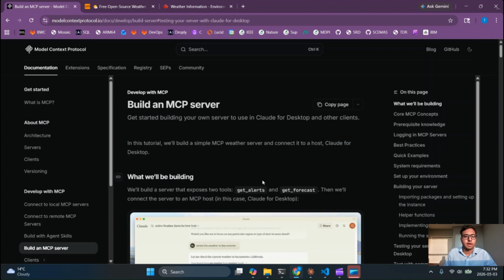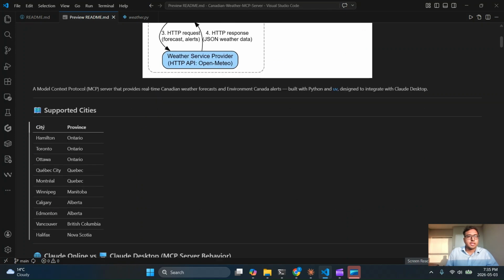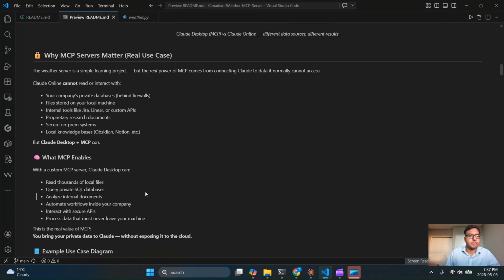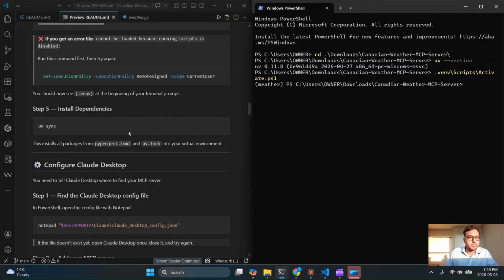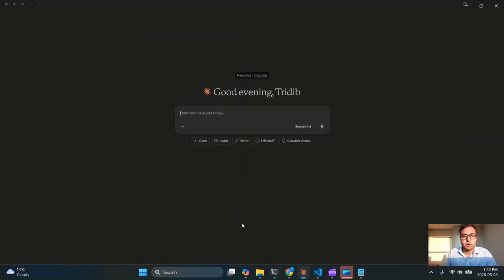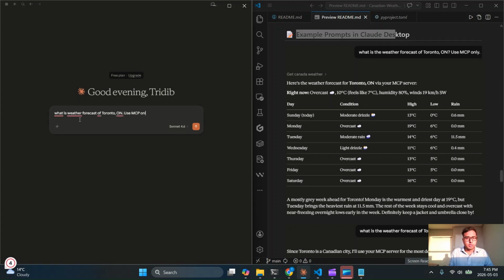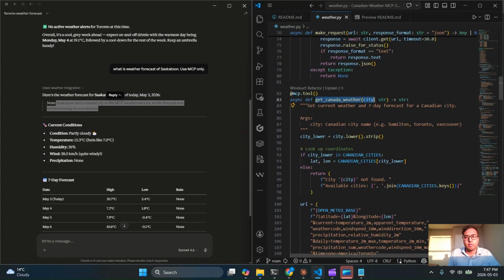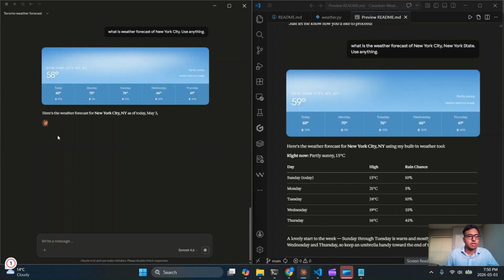Canadian Weather MCP Server | Python + Claude Desktop + Weather API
In this video, I walk you through how I built a fully functional Model Context Protocol (MCP) Server that fetches real-time Canadian weather data — current conditions, 7-day forecasts, and active weather alerts — all powered by Environment Canada.
Using the MCP framework, I expose three tools that any MCP-compatible AI client (like Claude) can call directly:

🌡️ get_canada_weather — current weather & 7-day forecast by city name
📍 get_canada_weather_by_coords — weather by latitude & longitude (great for cities not in the named list!)
⚠️ get_canada_weather_alerts — active alerts from Environment Canada

Under the hood, the server pulls data from two public APIs:

☀️ Open-Meteo — for current conditions and 7-day forecasts
🚨 Environment Canada CAP Alerts — for real-time weather alerts

🔗 Links